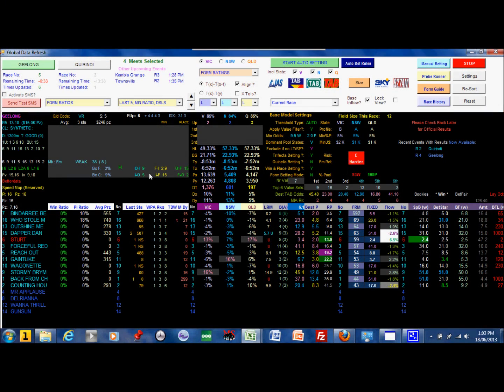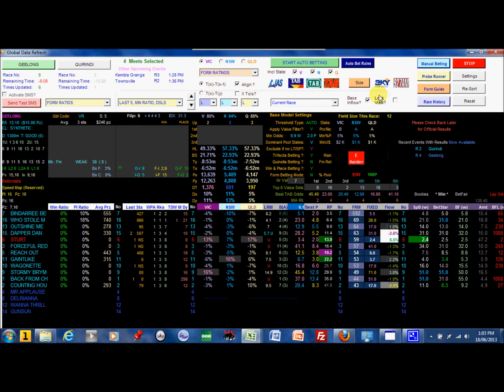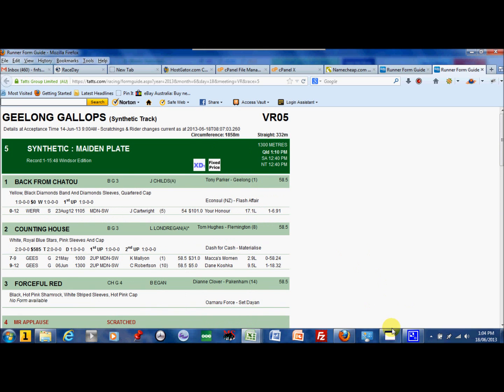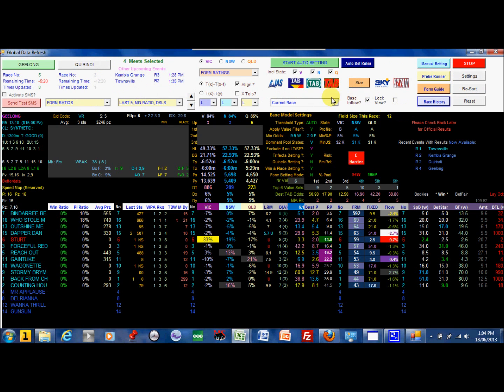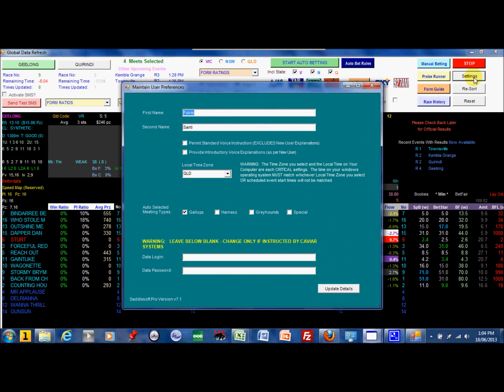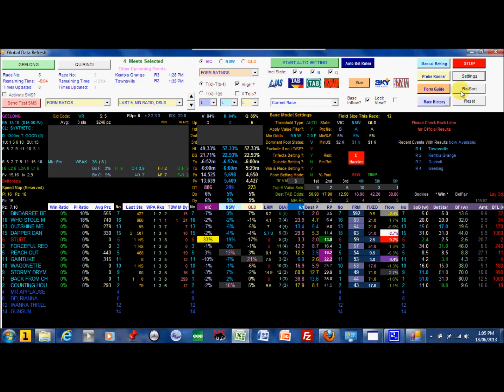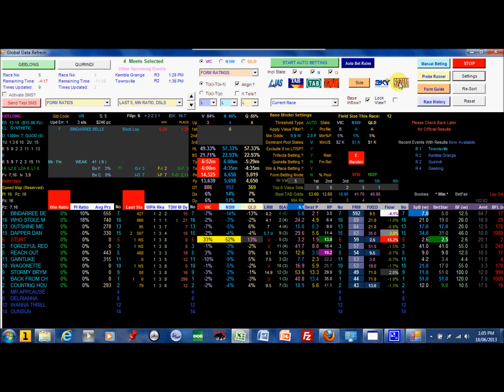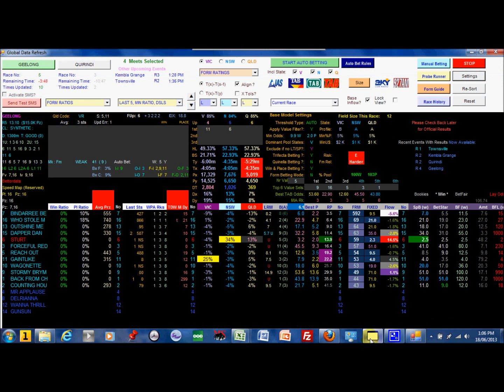Video 13 Buttons Explained